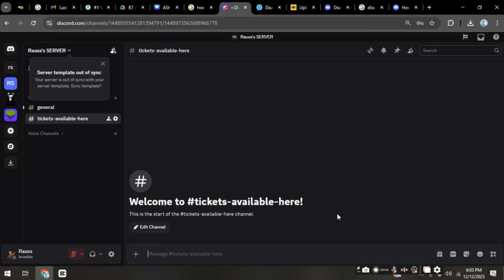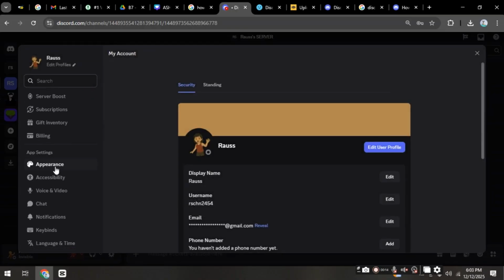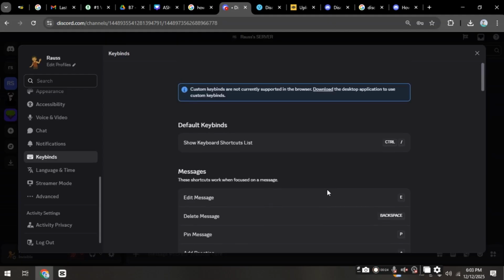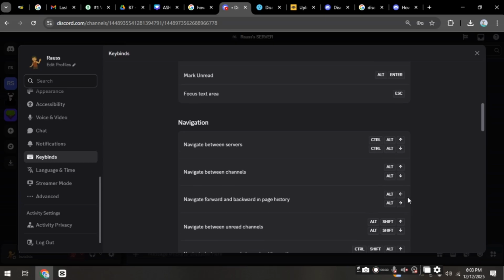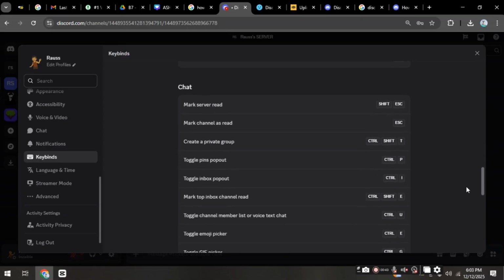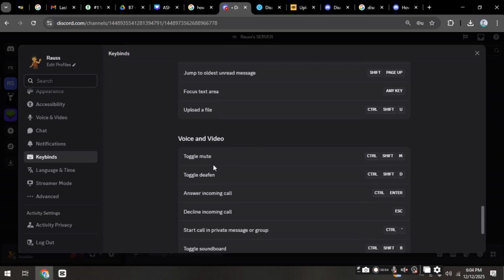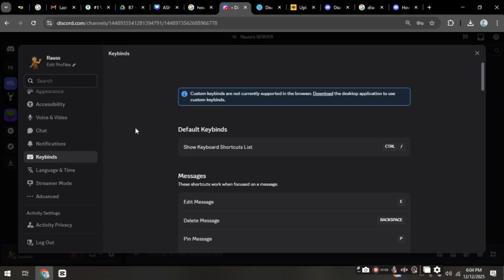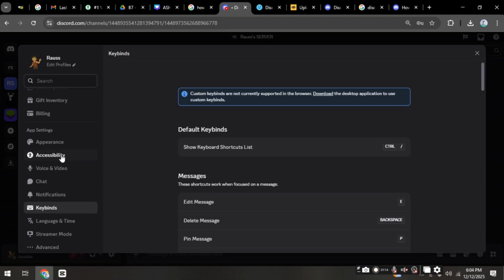How To Add A Keybind In Discord (Simple Guide)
Learn how to add a keybind in Discord with this simple guide. This tutorial shows how to set up keybinds in Discord, change Discord keybind settings, and customize Discord keyboard shortcuts for push to talk, mute, deafen, and other actions. Perfect if you’re looking to add custom keybinds in Discord on PC or Windows quickly and easily.